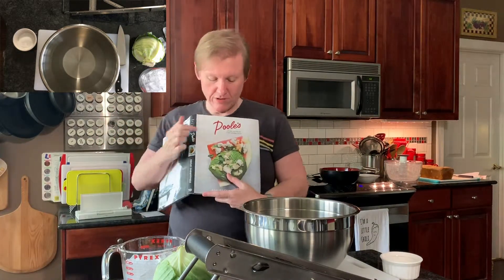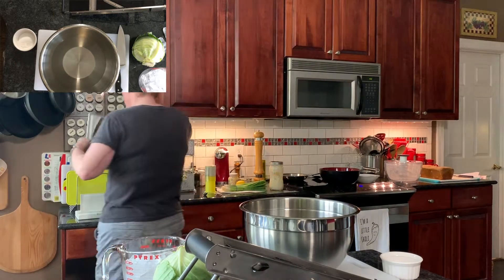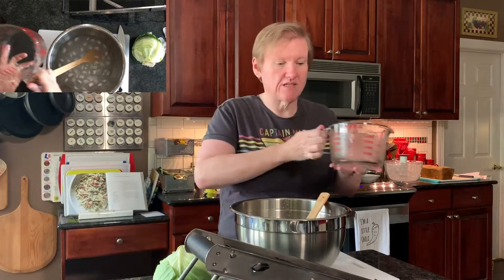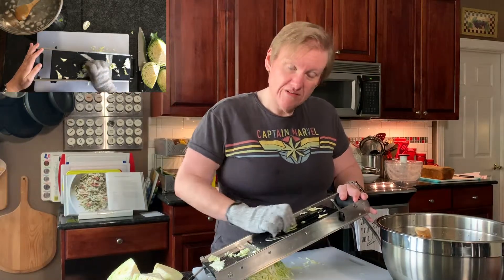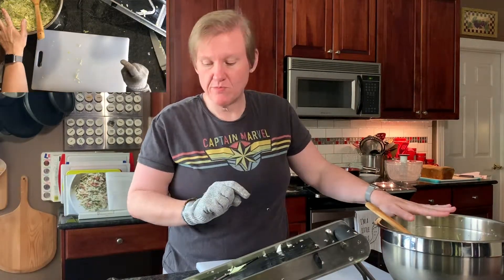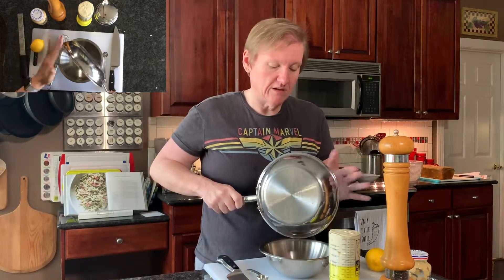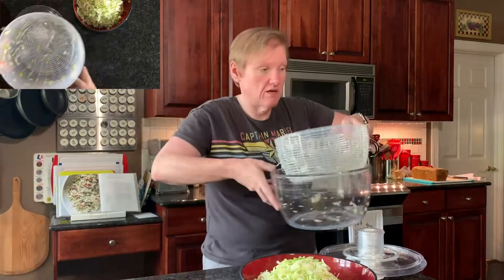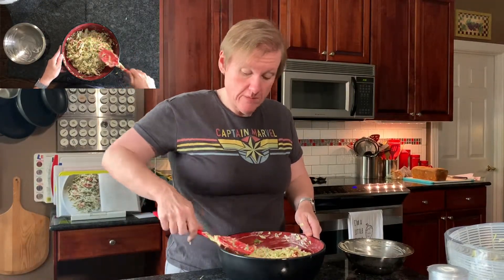Malted Slaw with Roasted Tomatoes | Poole's Diner | MODERATE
Coleslaw has never been one of my favorites. I'll eat it if it's on my plate, but I make it rarely, and even more rarely will I actually follow a recipe. Will this recipe change my mind?

For the mayo, this is the same basic recipe as the cider mayo but with the cider vinegar switched with malt vinegar instead.

This is one of the recipes available in google books preview

Nutrition (1/8 of recipe):
Calories: 189
Fat: 19g
Protein: 1g
Carbohydrates: 7g (4g sugar, 3g fiber)